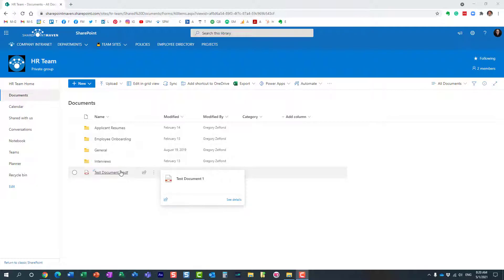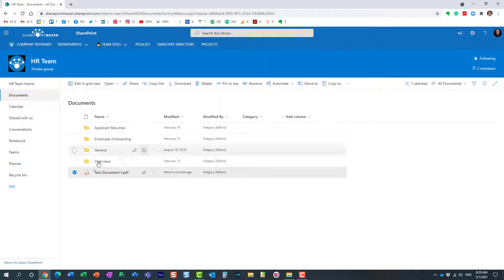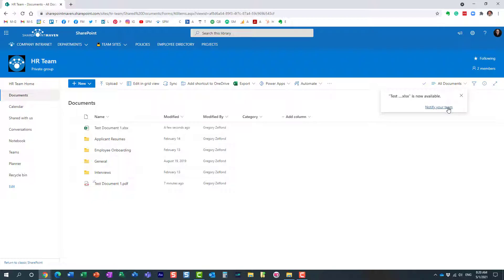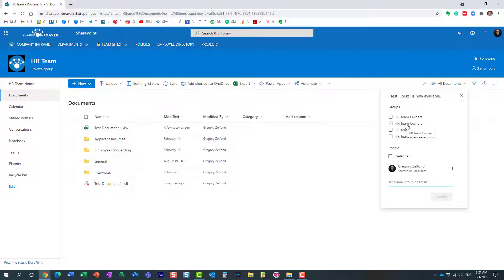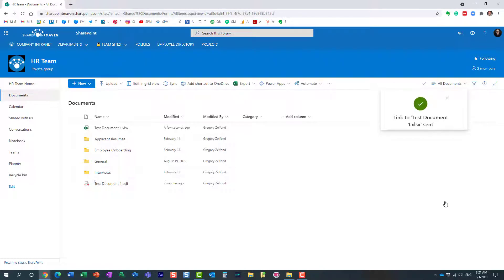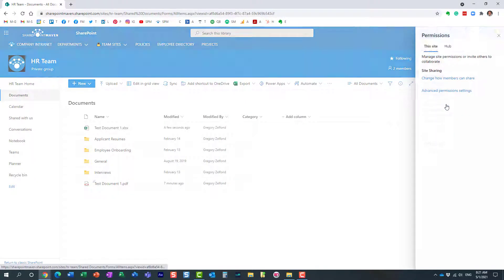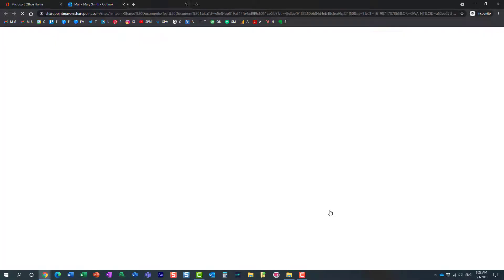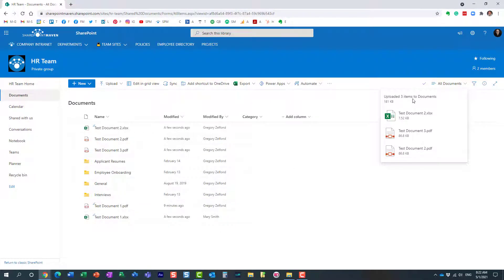How to quickly notify your team members when you upload a file to a SharePoint document library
Did you know that by checking off the "Notify Team" check box, you can quickly advise your colleagues of a new file you just uploaded to SharePoint? Let me show you how easy it is in this video. Check out this post for additional info as well

Leave a comment for me below 👇